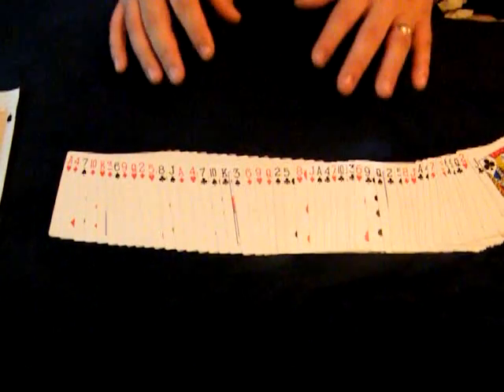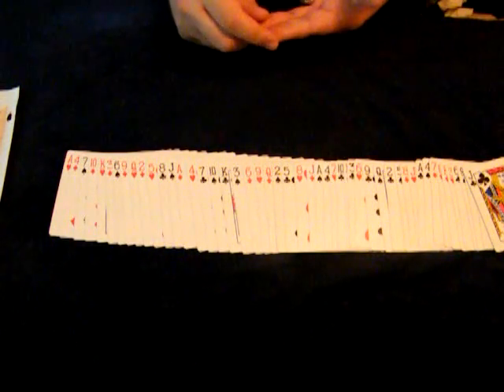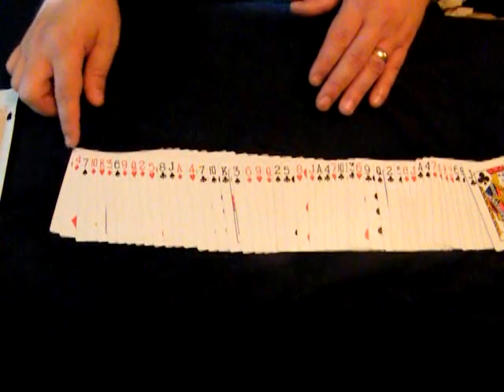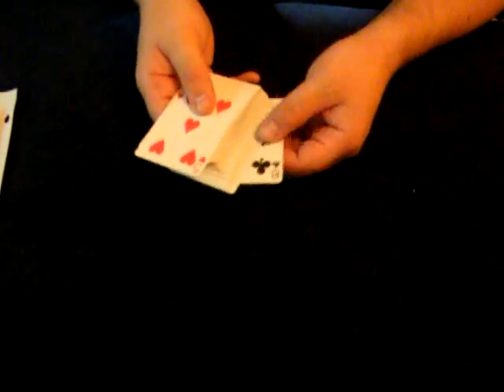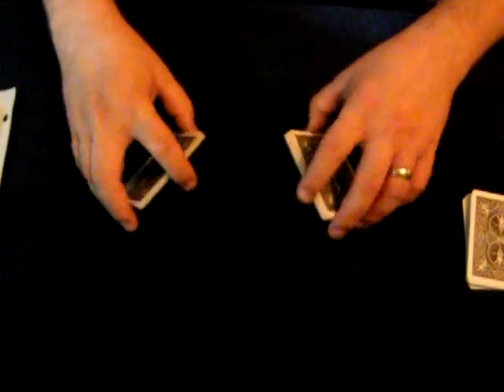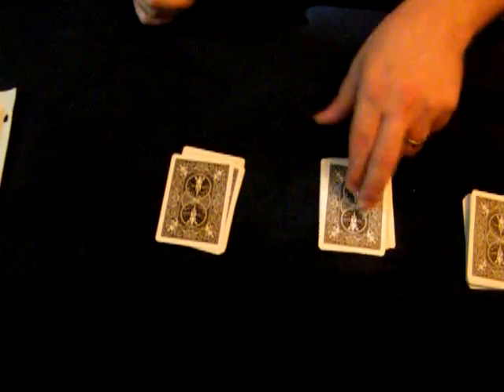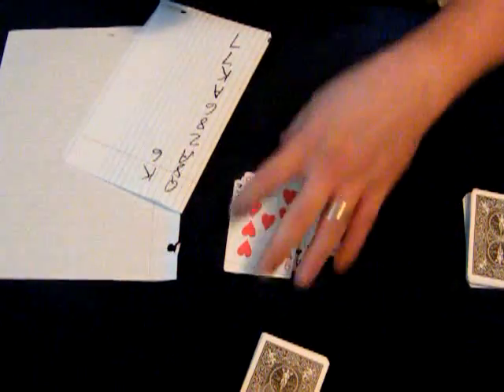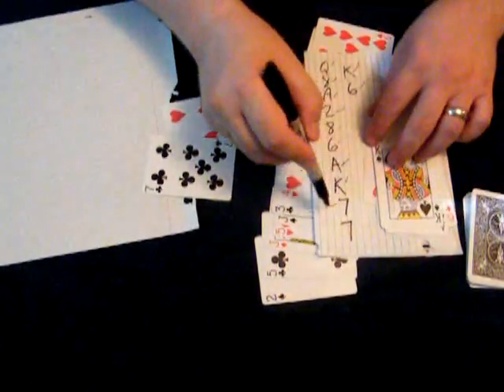Thought Distraction Tutorial